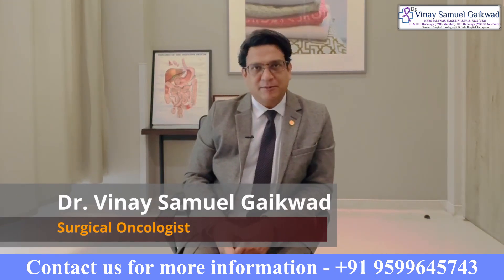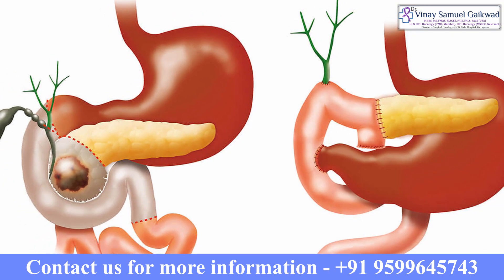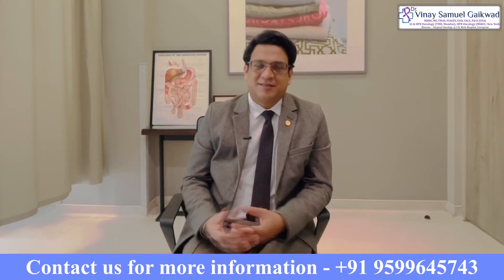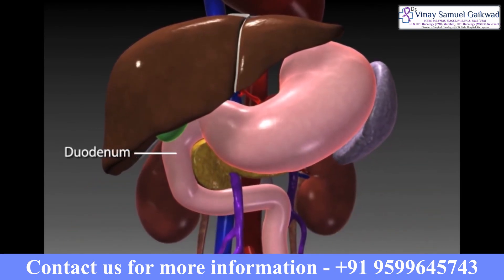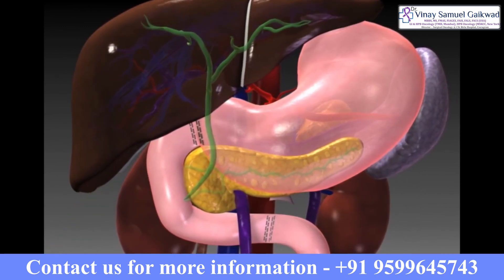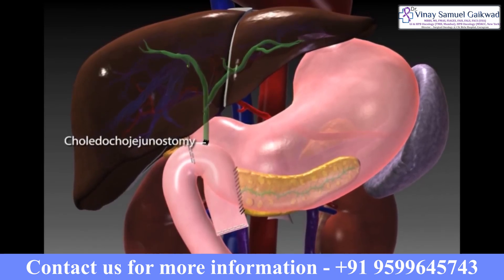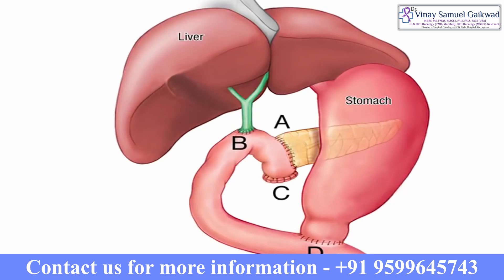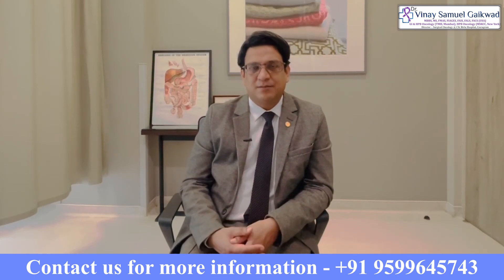The Whipple Procedure | Pancreatic Cancer Surgery | Dr. Vinay Samuel Gaikwad - Surgical oncologist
The Whipple procedure (pancreaticoduodenectomy) is a surgical treatment that involves the removal of the gallbladder, the first portion of the small intestine (duodenum), the head of the pancreas, and the bile duct.

The remaining organs are reattached to allow you to digest food normally after surgery.

Watch the video to get more information about Whipple procedure! Let us know if you have any queries, share in comments!

Related Keywords-
What is the Whipple Procedure?
The Whipple Procedure Illustrated
Step by step pancreatic cancer surgery
Pancreaticoduodenectomy
Whipple Operation Description
Whipple Procedure for Pancreatic Cancer
Whipple's Procedure To Beat Cancer